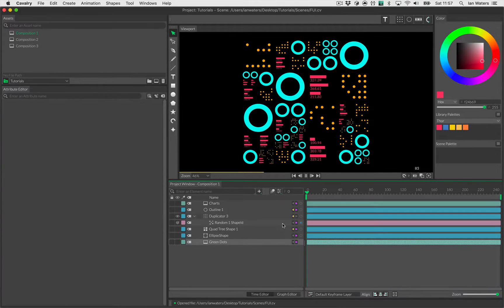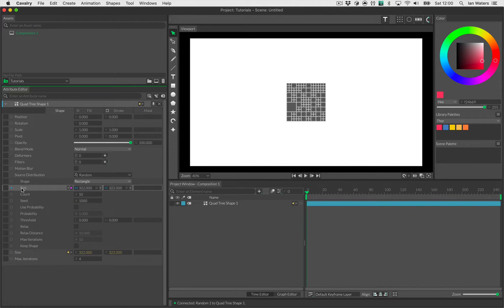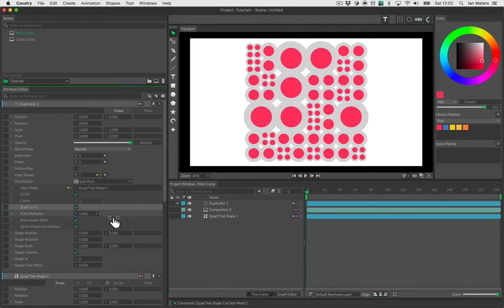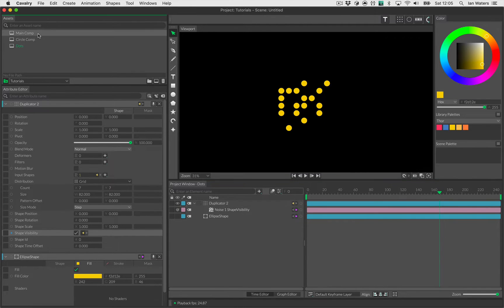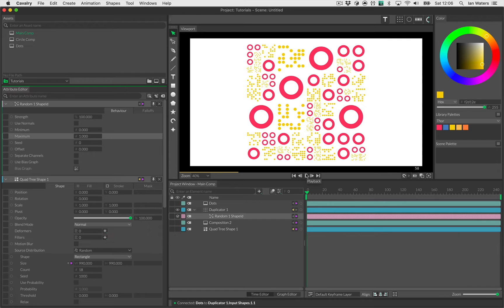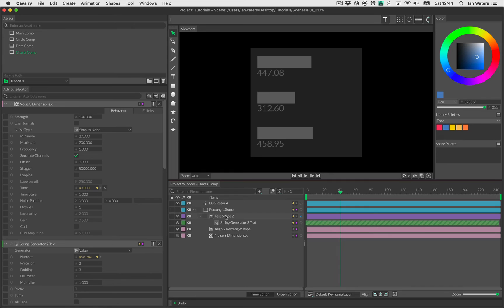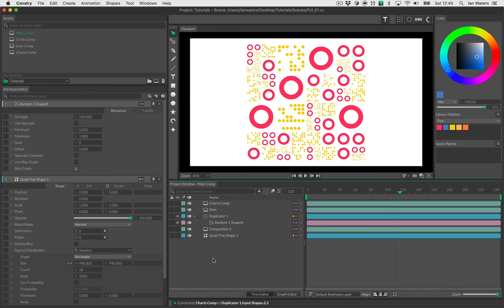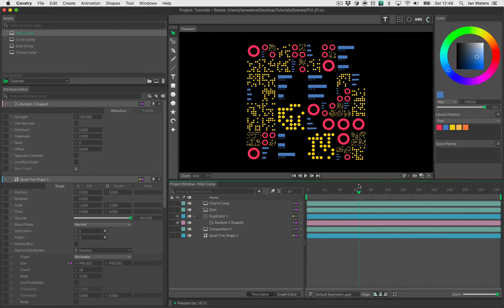Feature | Creating a procedural FUI in Cavalry.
How to create a simple FUI in Cavalry using the Quad Tree Shape.